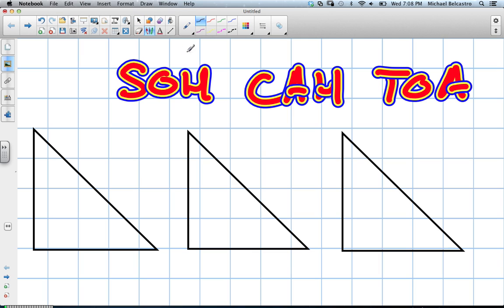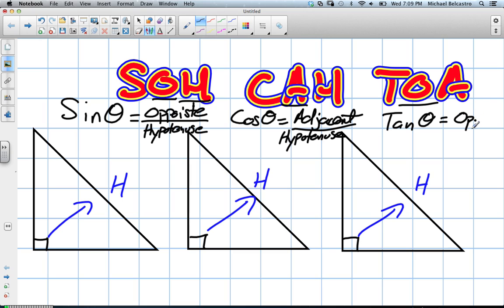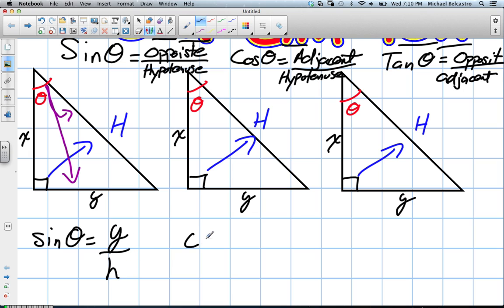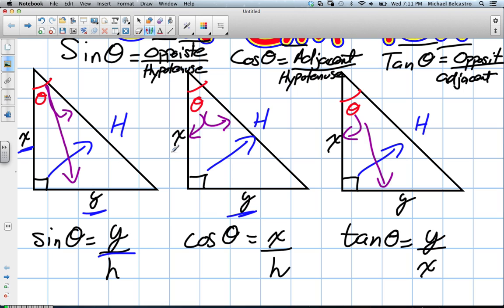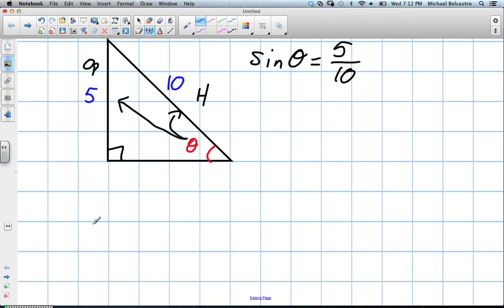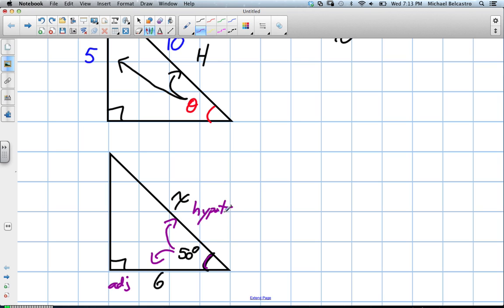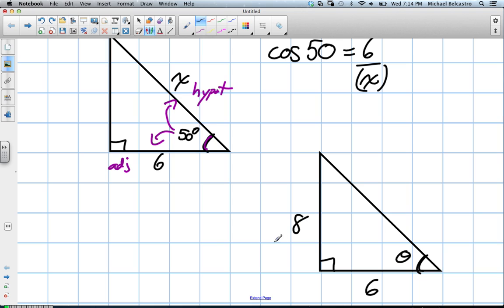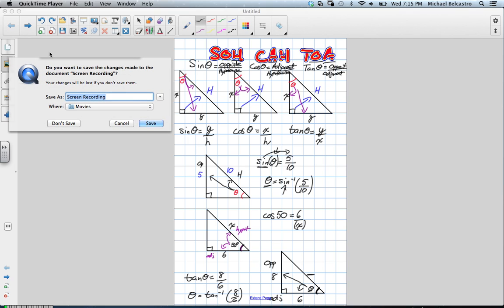SOH CAH TOA Grade 11 Univeristy Pre Req Skills 11 14 12